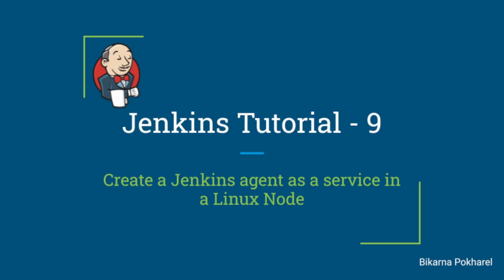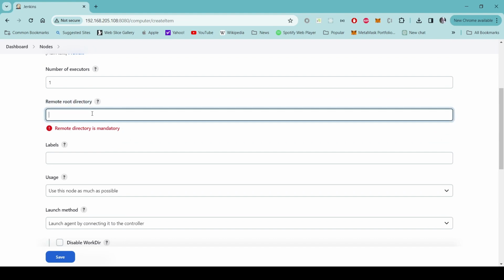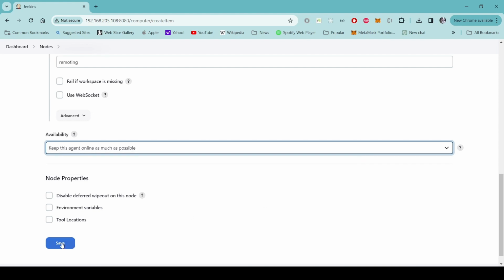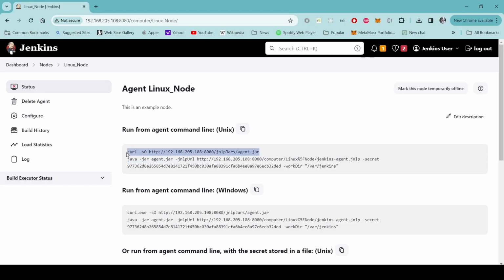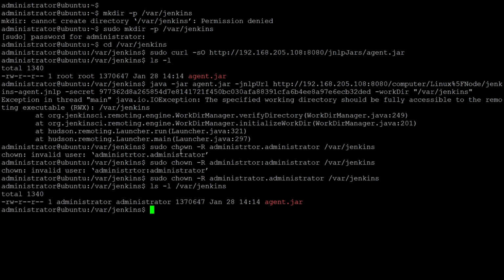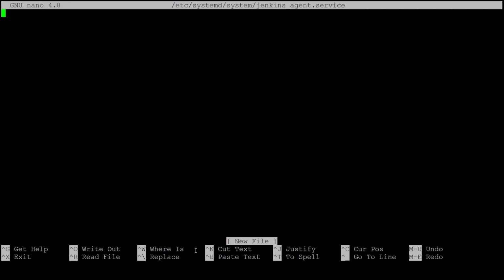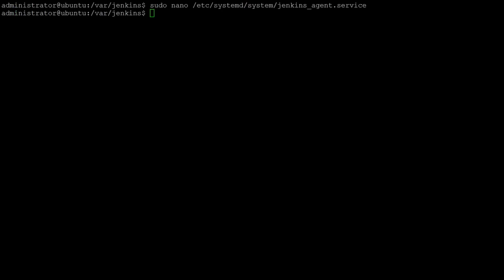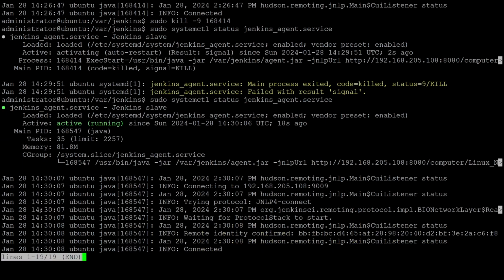Jenkins Tutorial 9 - Create A Jenkins agent as a service in a Linux Node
🚀 Jenkins Tutorial:  Create A Jenkins agent as a service in a Linux Node🚀

📌 Video Description:
Welcome to LearnTeachShare! In this Jenkins video tutorial, we explore the process of creating a Jenkins agent as a service on a Linux node.

📚 Key Points Covered:
1. Creating a New Jenkins Node
2. Configuration of a Jenkins Node
3. Running an agent as a command on a Linux shell
4. Running an agent as a service on a Linux node

📝 Conclusion:
Running a Jenkins agent as a service helps in situations like the node restarts or the Java process running the agent stops for some reason. This kind of approach is mostly helpful when there are a lot of Jenkins nodes and the whole server infrastructure goes down for some reason.